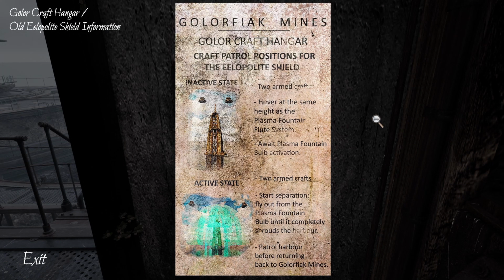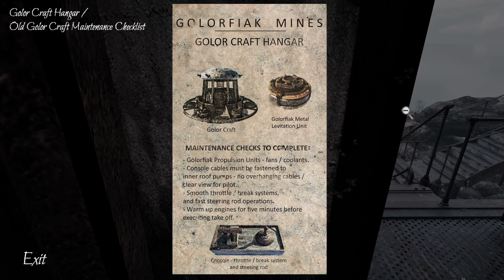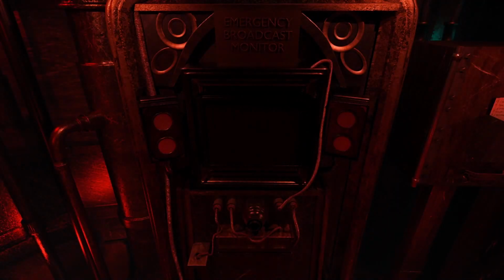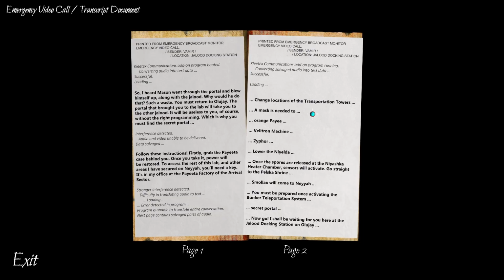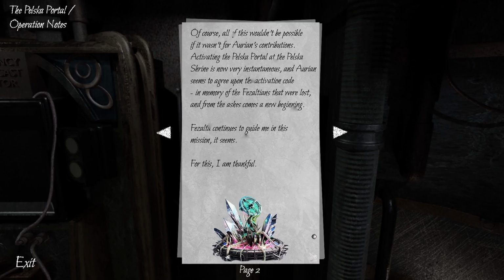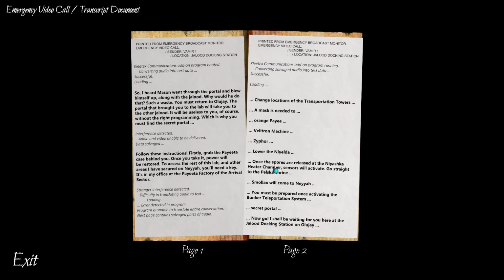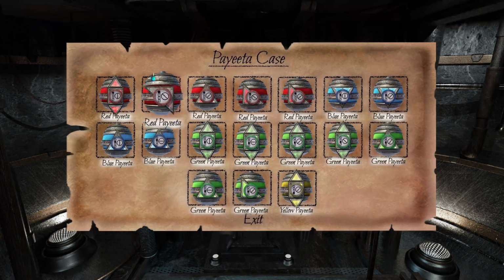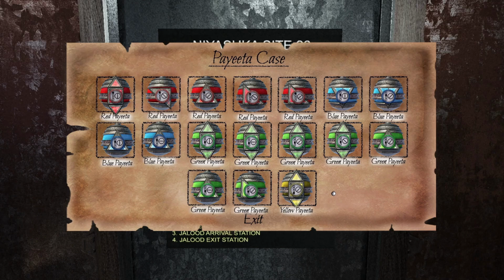Lets Play NEYYAH : "I Now Fully Understand The Payeeta Case" (Part 3)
Surely this is the most hotly anticipated Australian developed indie game that has been worked on for the better part othe last decade right now, right? A new point and click, old school slideshow style Myst-Like that feels like the long lost sequel to Riven?

Neyyah is a first-person point-and-click adventure game, set within a collection of remote almost abandoned islands, separated by a series of complex portal machinery and laced with the fingerprints of two very intriguing cultures.

Please, for the love of all that is good and right in the world, I am BEGGING YOU: Leek, Cement, and Subsandwich!